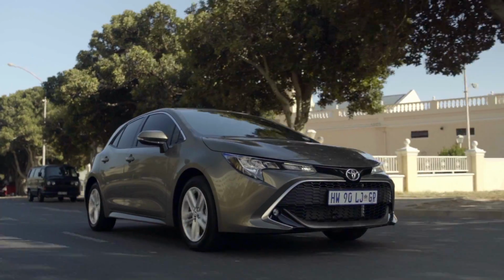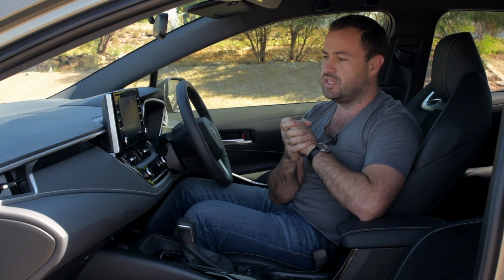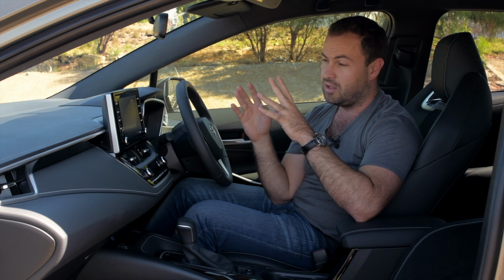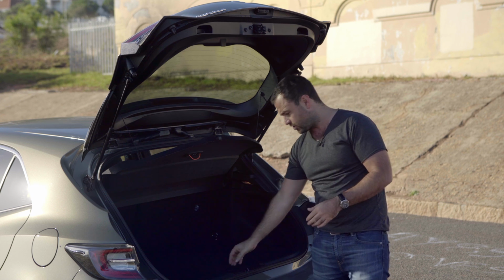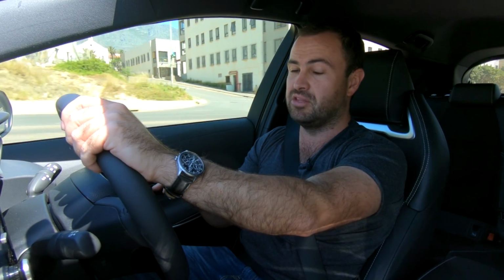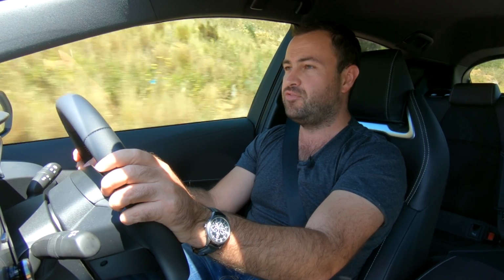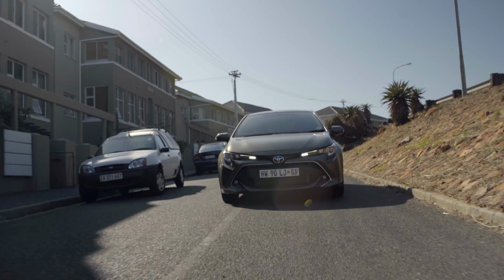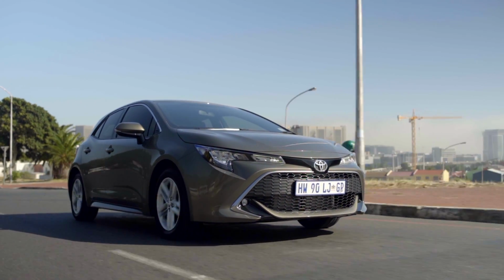All-New Toyota Corolla Hatch Review - The Hatch is Back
Not only is Cars.co.za the best place to find a used car, we also have a wide range of new car specials on the site at all times, catering to every taste and every budget. Click the link above...maybe that new car you've been eyeing is on special right now.

There's a new hatchback on the market and for the first time in decades it carries the Corolla nameplate. It's all a bit confusing but just before the launch of the new Auris, Toyota (globally) did a 180 and changed the car's name to the Corolla Hatch.

Toyota hatchbacks have quite a following in South Africa. Those wearing the RSi badge were much loved and even the RunX, which predated the Auris, found many homes.

This new hatch however is a thoroughly different product and we were first to get our hands on one in SA. Join Ciro De Siena as he takes a thorough look at the car, and discusses the upcoming sportier versions which will no doubt hit showroom floors in due course.

0:00 Intro
0:41 Auris to Corolla name change
1:03 Toyota Corolla Hatch Competitors
1:17 Pricing Range
1:33 Engine, Power & Torque Specs
2:10 Front Seat Interior & Features
2:57 Interior Spec Downsides
3:46 Boot Specs & Features
4:44 Ride Quality
5:27 Gearbox Types & Handling
7:27 Buyers Advice
8:26 Outro